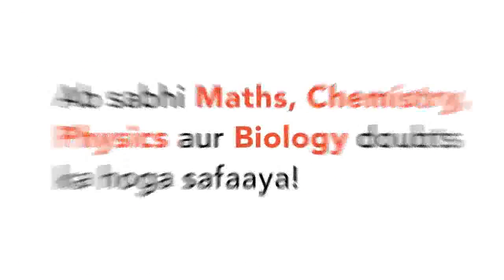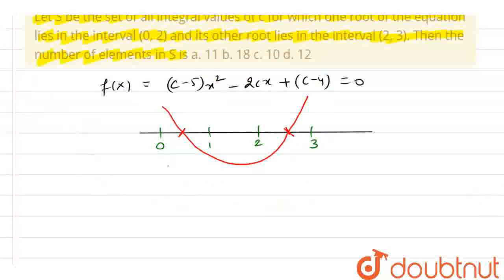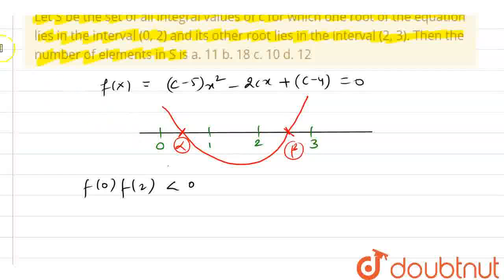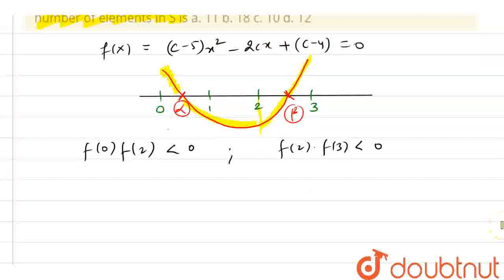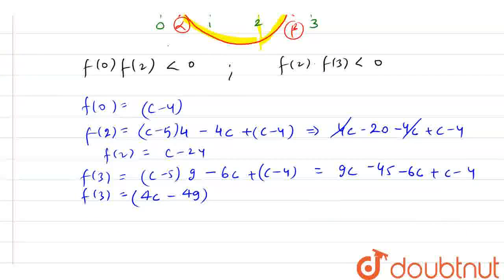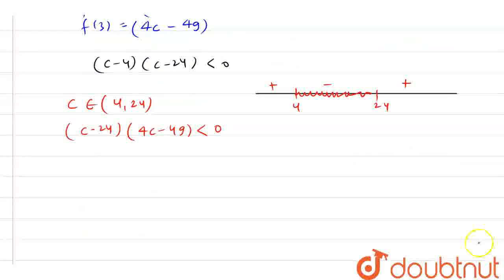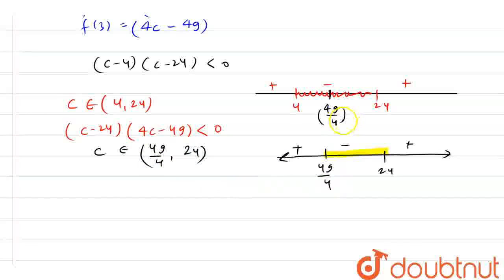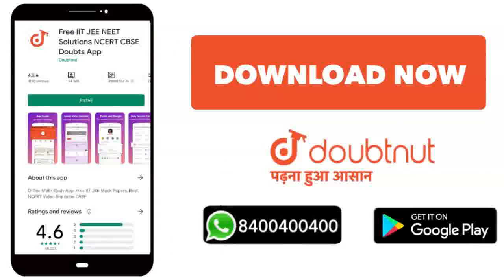Consider the quadratic equation (c - 5)x^(2) - 2cx + (c - 4) = 0, c ne 5. Let S be the set of al...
Consider the quadratic equation (c - 5)x^(2) - 2cx + (c - 4) = 0, c ne 5. Let S be the set of all integral values of c for which one root of the equation lies in the interval (0, 2) and its other root lies in the interval (2, 3). Then the number of elements in S is \na. 11\nb. 18\nc. 10\nd. 12
Class: 12
Subject: MATHS
Chapter: JEE 2019
Board:IIT JEE

👉 Have Any Query? Ask Us.